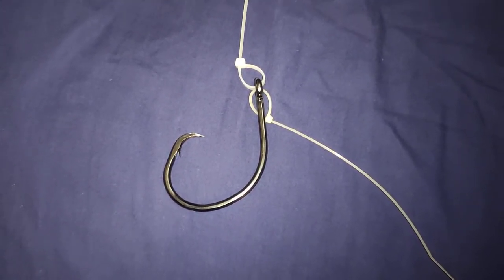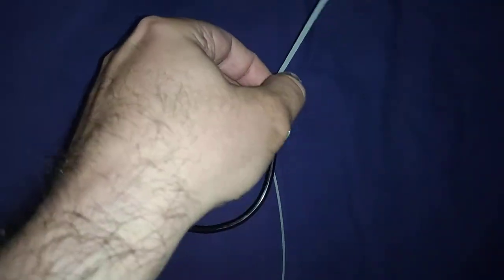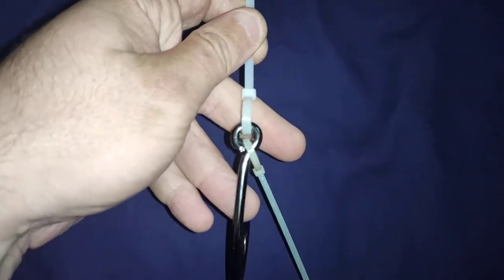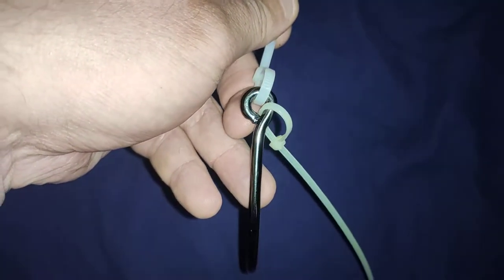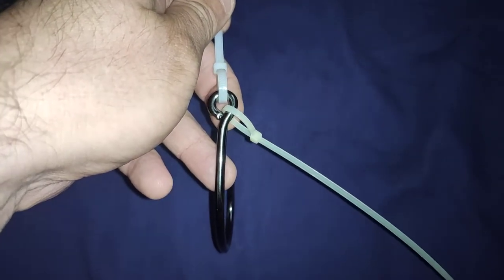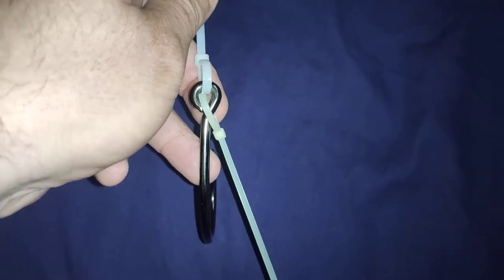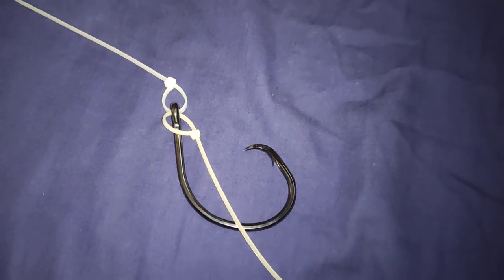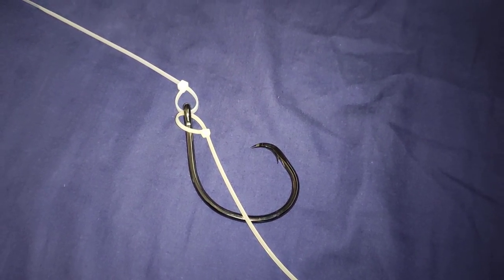Spanish Spotted Mackerel wire rig quick tip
Thanks to the Didio boys